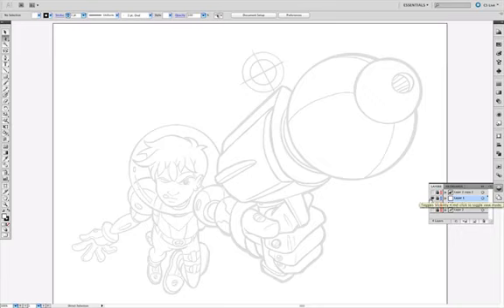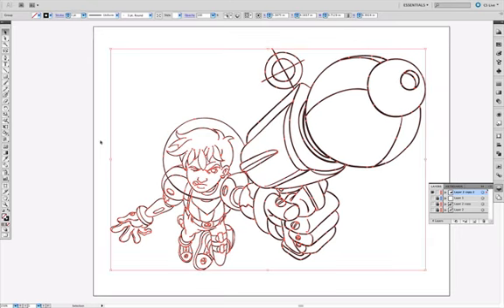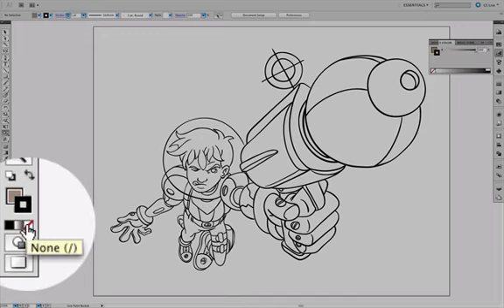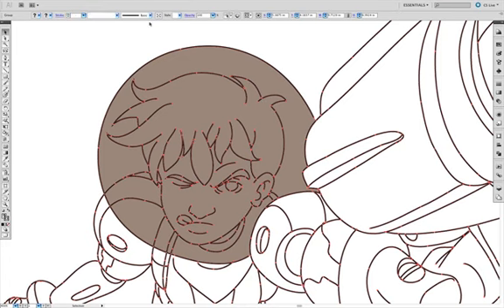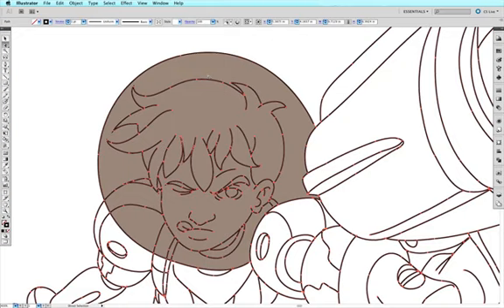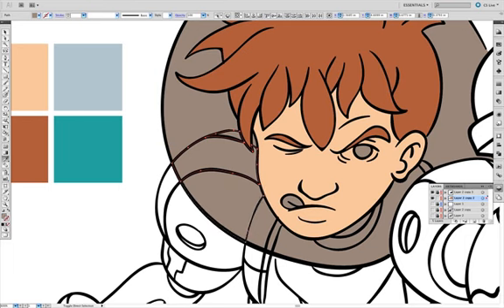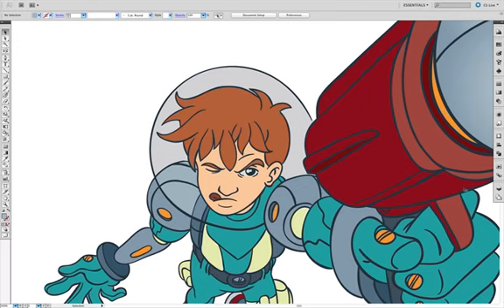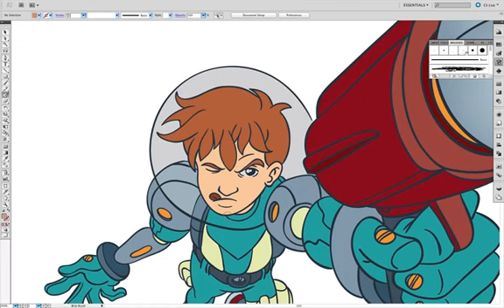Coloring line drawings with Live Paint in Illustrator